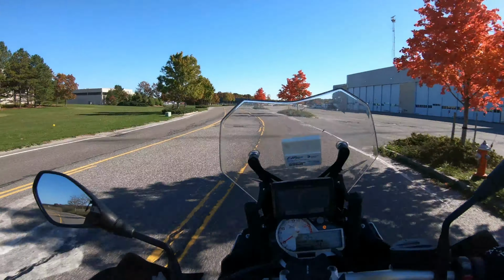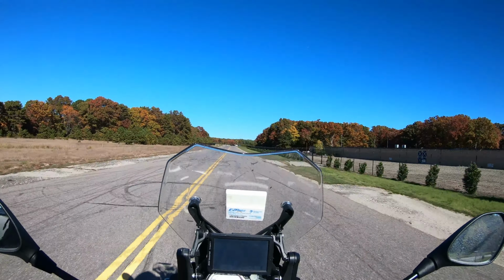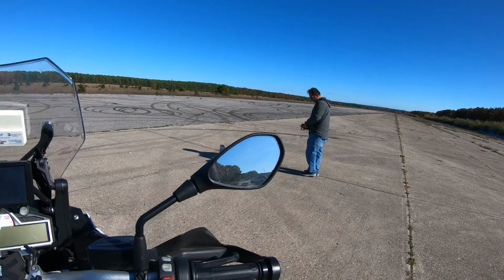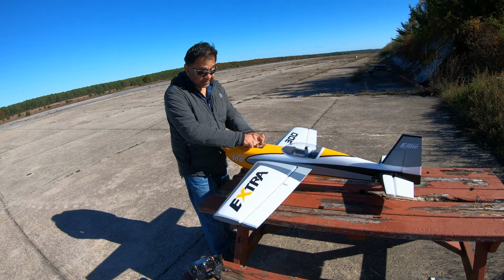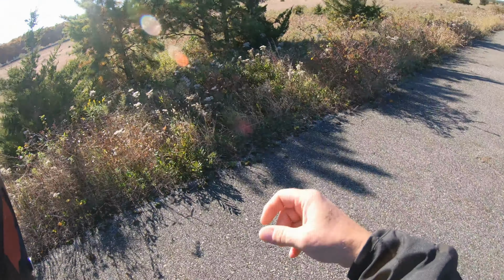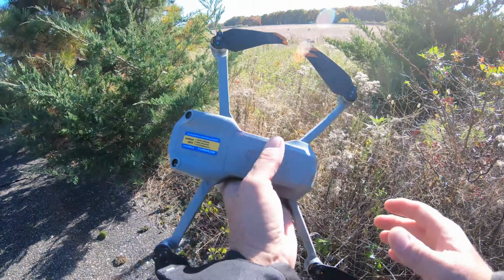The Grumman runway, a RC plane, DJI Air 2S Active Track, a drone crash, and a real plane low pass.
I took a ride out to the old Grumman runway on my 2016 BMW S1000XR.  I met a guy flying his RC plane doing some awesome aerobatics. I flew the DJI Air 2s while trying out some of the active track features. Took a high speed run on the bike. A surprise low pass by a small passenger plane - 1965 Beech Musketeer A23 aircraft.